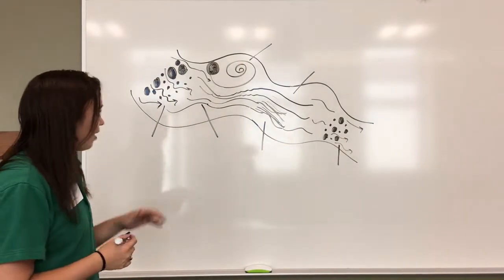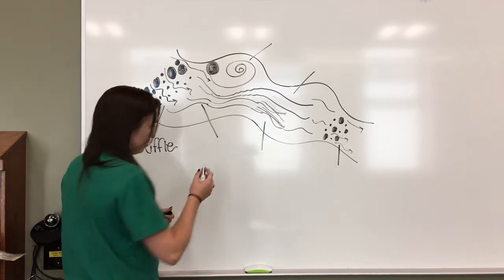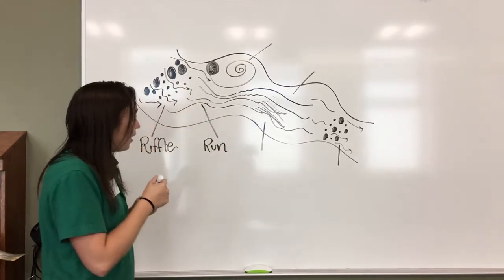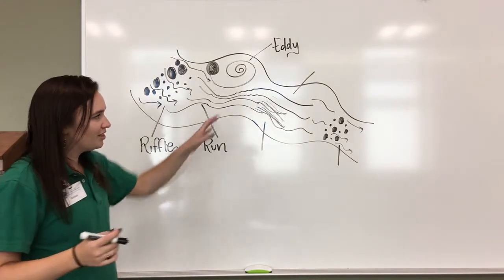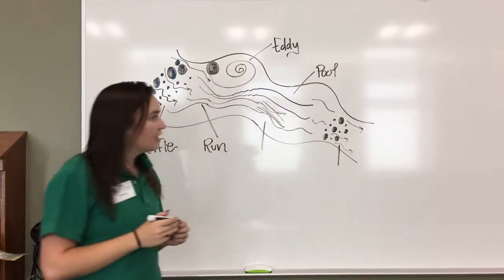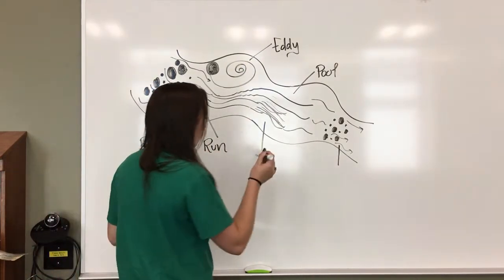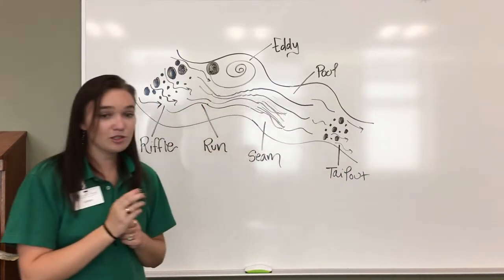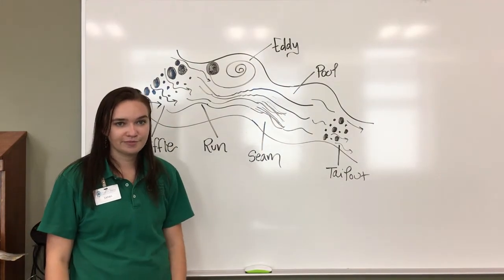Week 12 - Streams